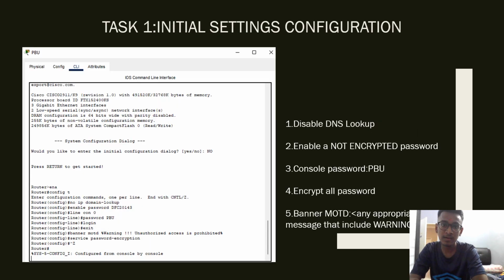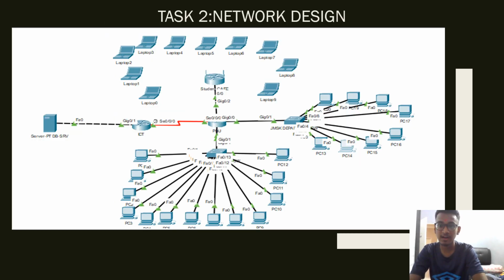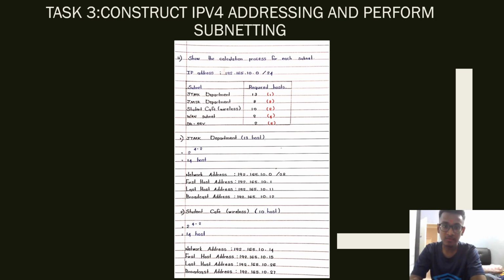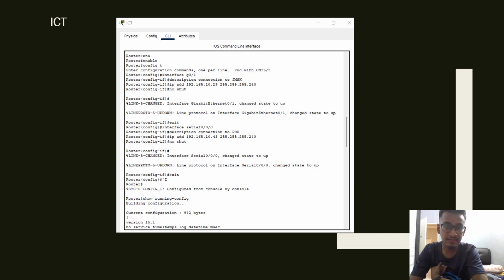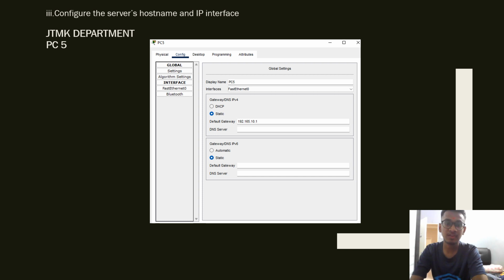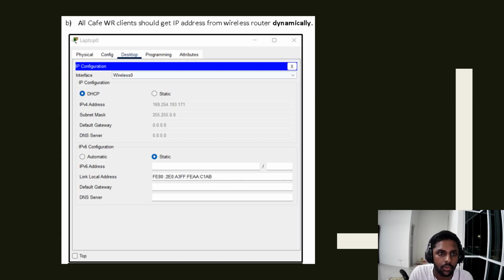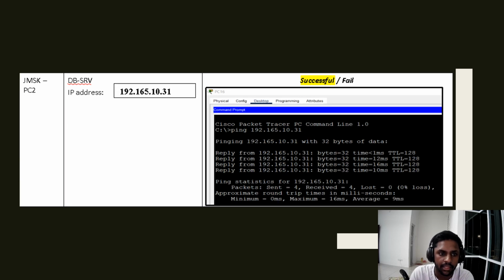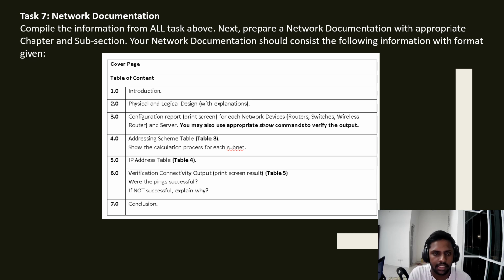PROBLEM BASED TASK PRESENTATION ITN.....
NAME/NO MATRIX: DHAVIINASH A/L SARAVANAN(21DDT21F1049)
                                     THIYAINDRAN A/L KALAI SELVAN(21DDT21F1124)

I and team members present about itn pbt presentatation...

TQ.